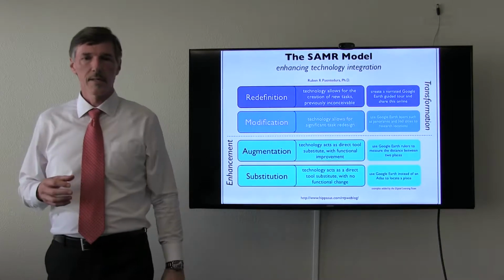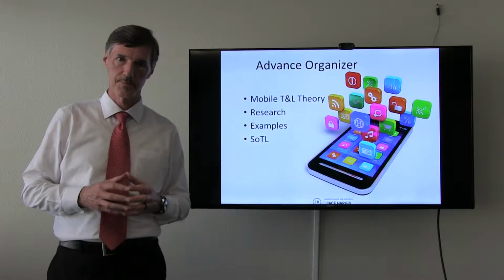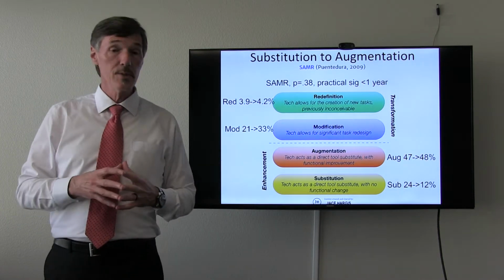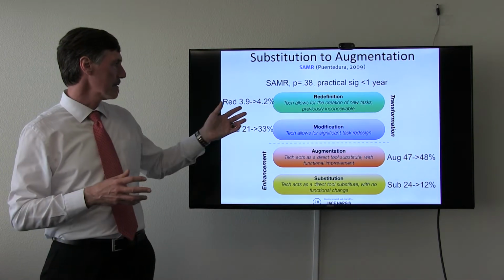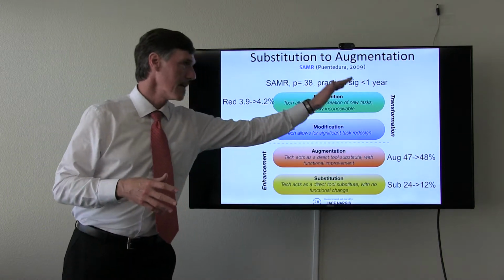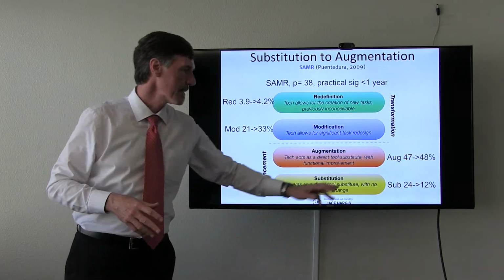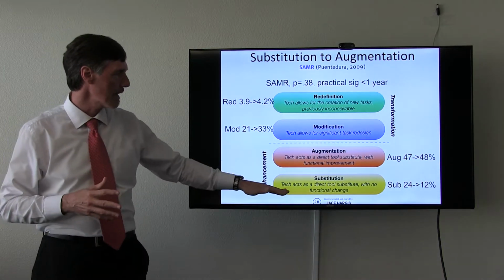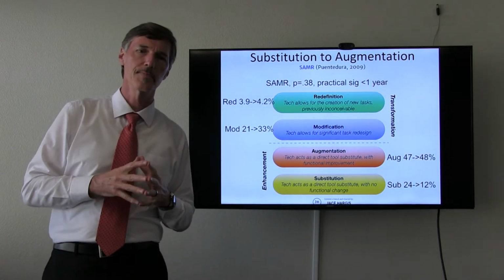Mobile Learning by Jace Hargis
Brief overview of mobile learning in higher education.